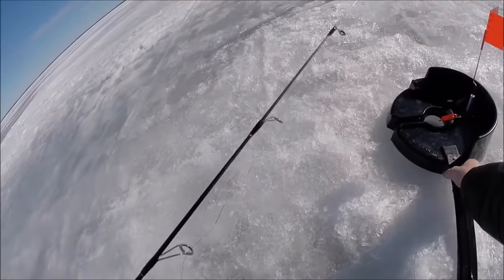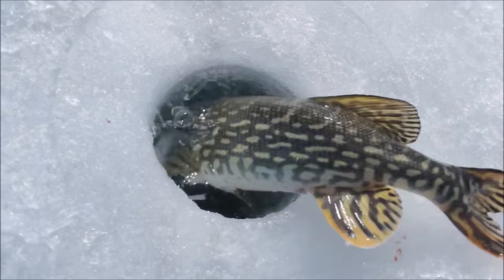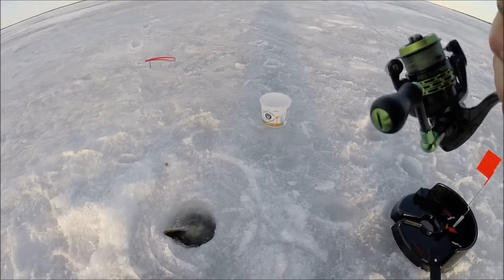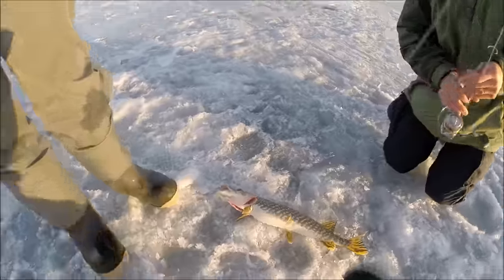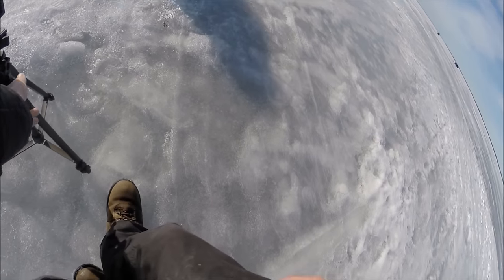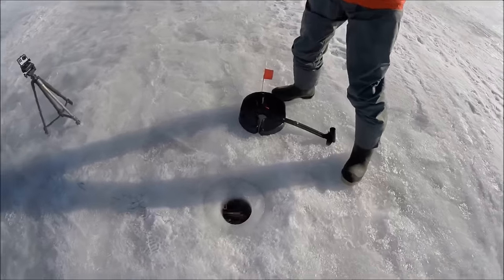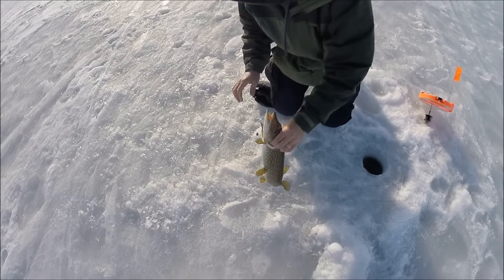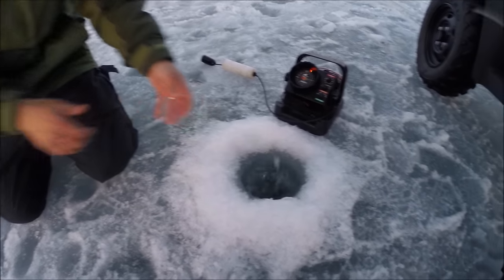Ice Fishing Houghton Lake 2017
Fishing Houghton lake for our last ice fishing trip of the year. We had lots of fun and caught tons of fish! Huge thanks to Joe for putting me on fish and showing me an awesome time.